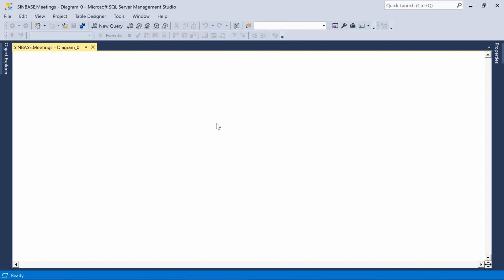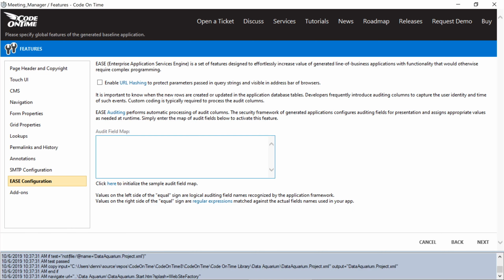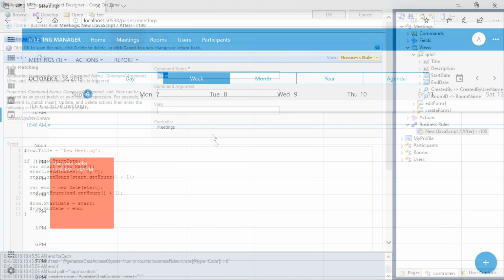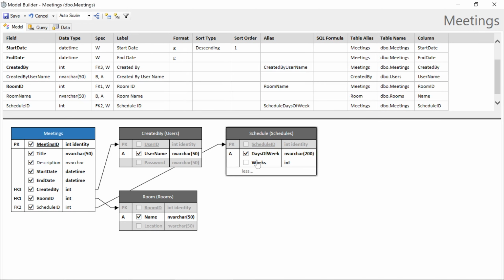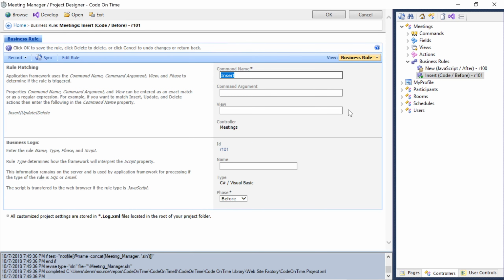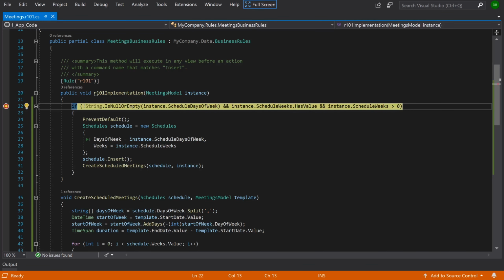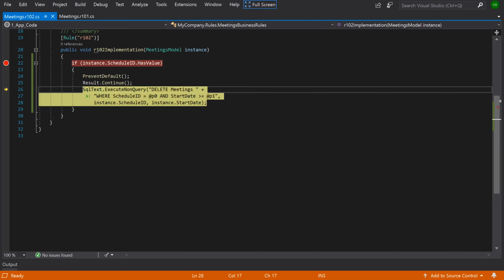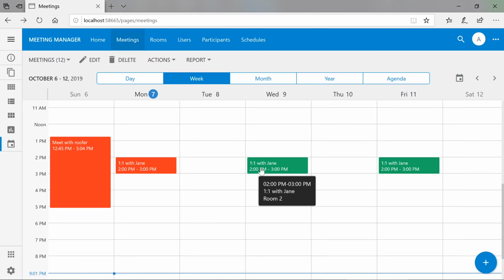Scheduling Events In Calendar View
Learn to configure a calendar view with recurring events, data-driven colors, and multiple options to create events. We will code business rules to manage recurring and one-off events.